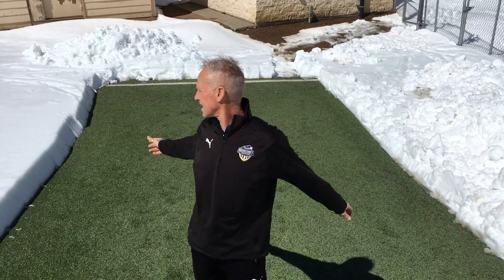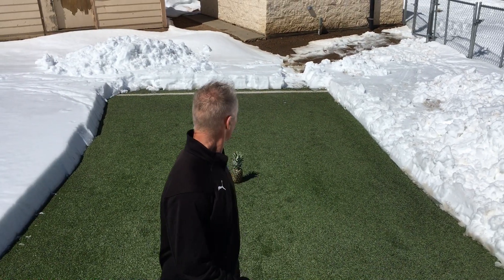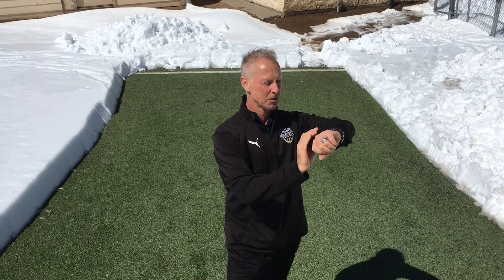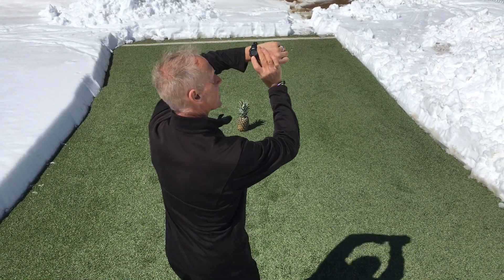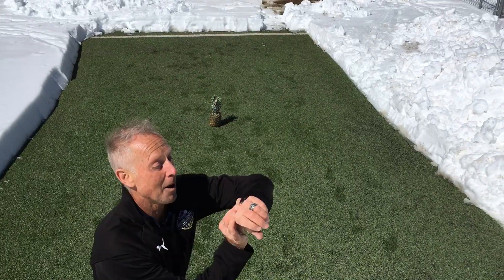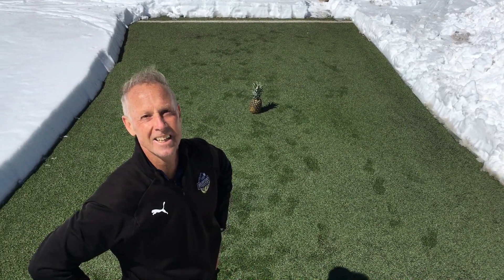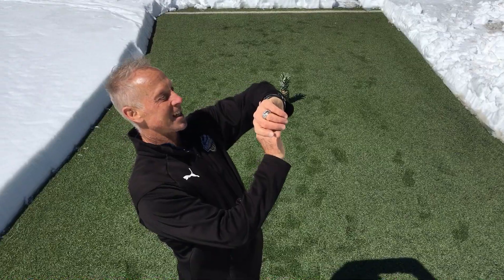The '6 Move Challenge'